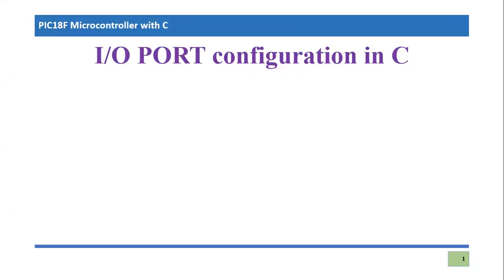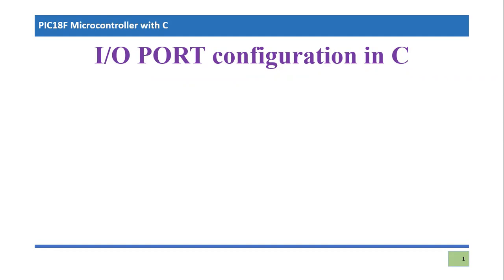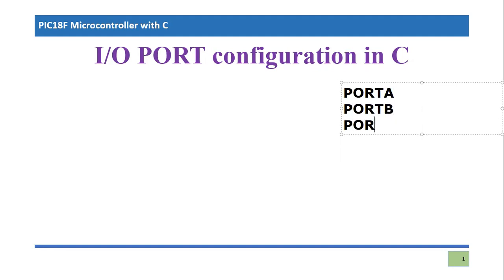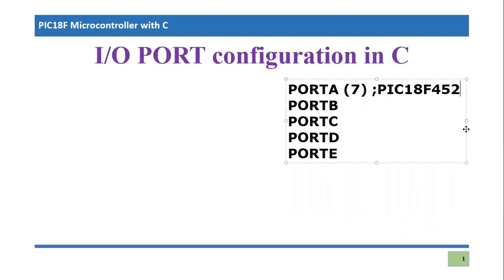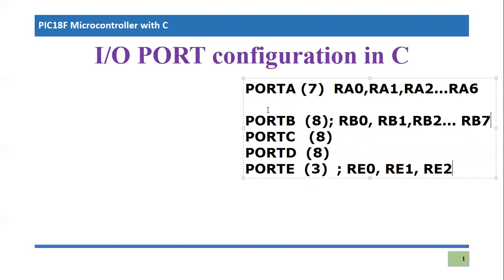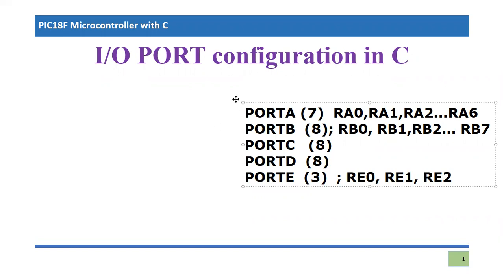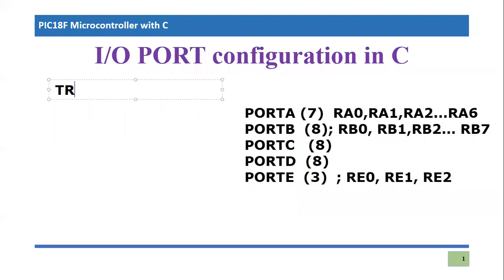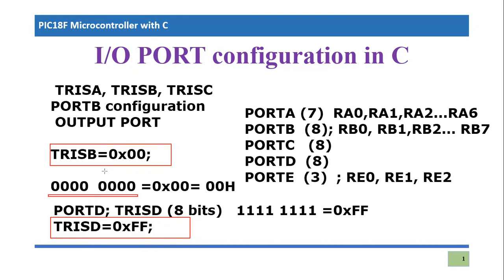I/O PORT Configuration in C language for PIC18 Microcontroller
This video tutorial explains the I/O PORT CONFIGURATION in C language for PIC18F Micrcontroller.  Specifically, PIC18F452 is discussed. There are various PORTS in PIC18F including PORTA, PORTB, and so on. Each of these PORTS consists of various numbers of pins (3 to 8 pins).  Each PORT can be used as either Input or Output.  This port configuration is done with the help of their associated control register TRIS such as TRISA for PORTA.
This video explained the instruction to configure these input and output ports for PIC18F microcontroller in c language.